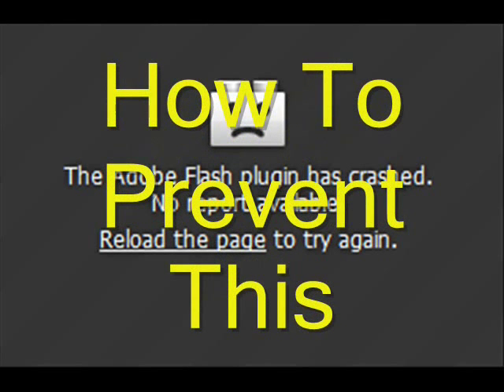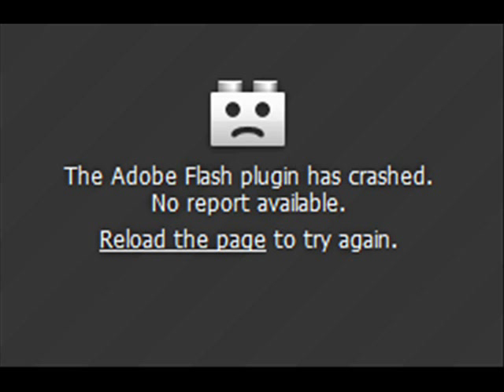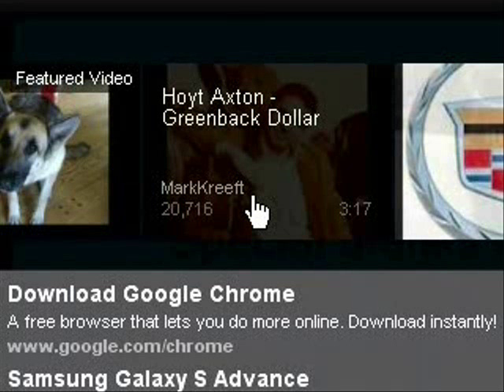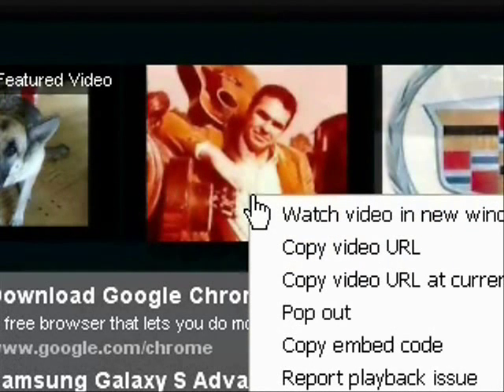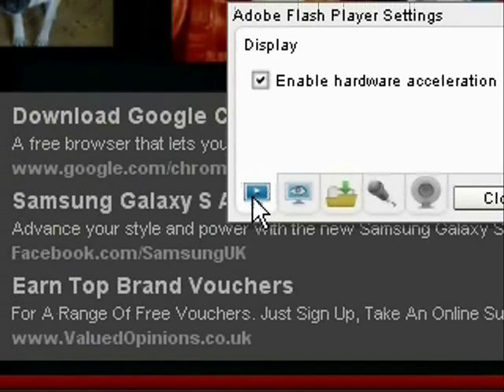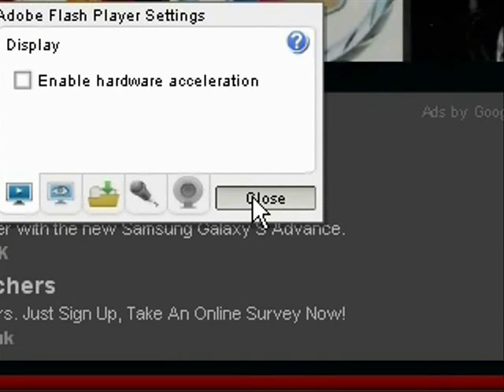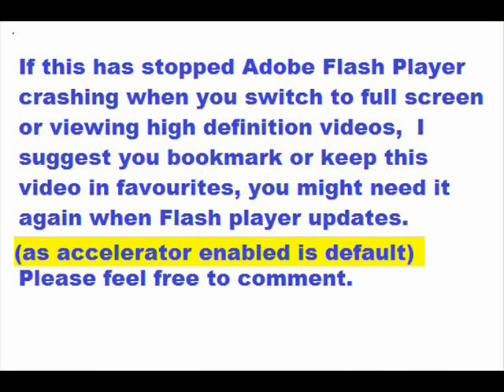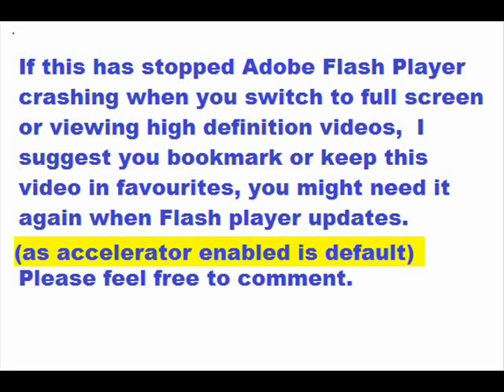Flash Needn't Crash - How to Disable Hardware Acceleration Adobe® Flash™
This will hopefully help those who like myself were having problems with Adobe® Flash™ player crashing when trying to view HD videos or when switching to full screen, although a VERY simple procedure, it took me quite some time to find out how.. It takes less than 10 secs and is easily reversible. Please comment if you find this helps.

Although a Youtube video is used in this example (for the convenience of those wishing to disable the accelerator immediately)  any other video may be used..